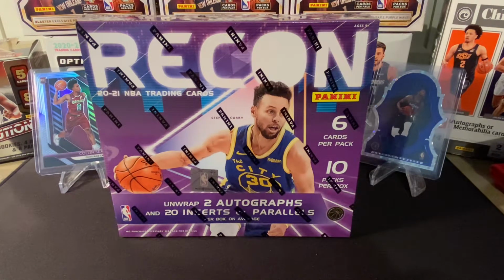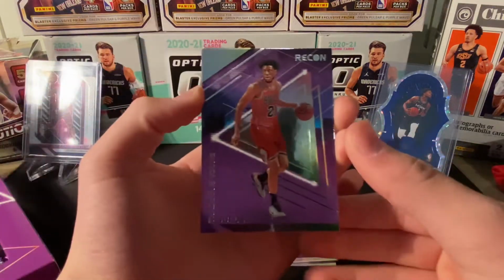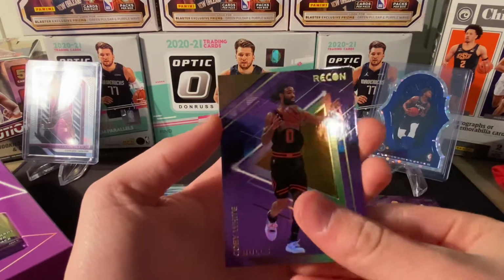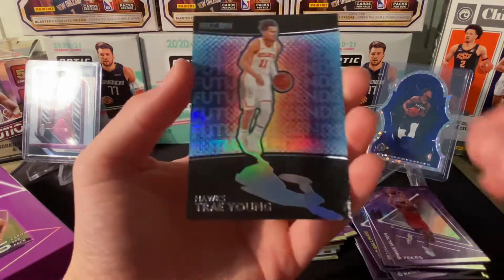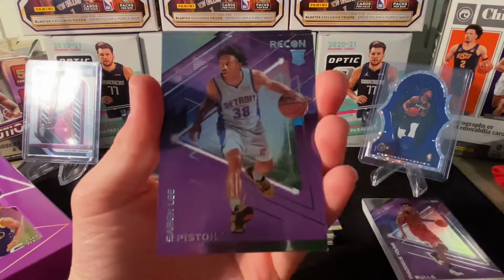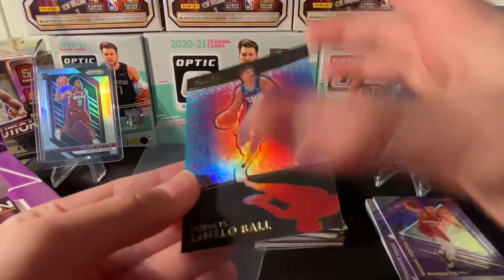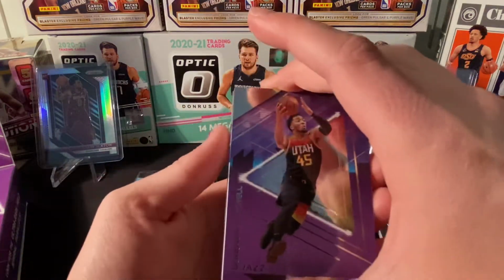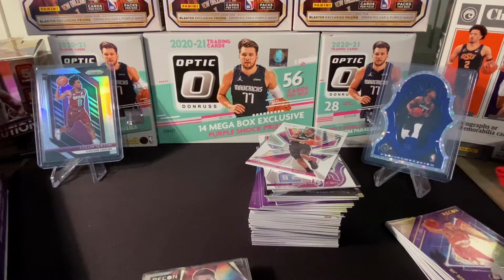HUGE /#’D ROOKIE!🔥 Recon Basketball Hobby Box Opening! TWO GOLDS AND ROOKIE AUTOS!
This was by far my best and most favorite opening on this channel. As always, please show your support down below, and let me know what products you want to see opened next!